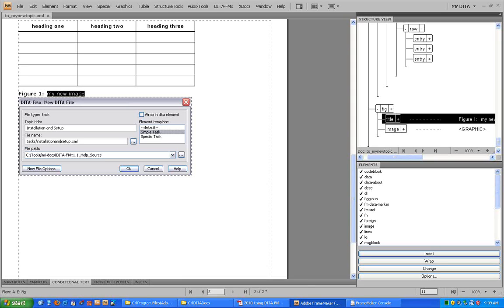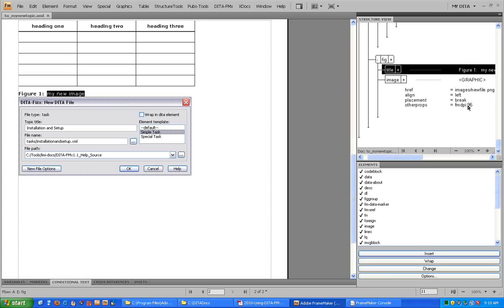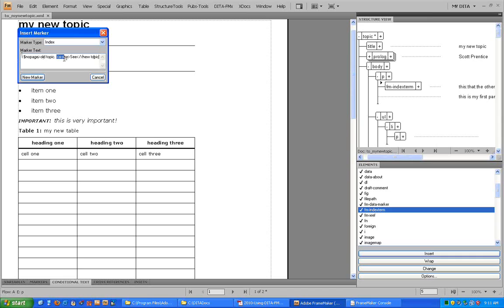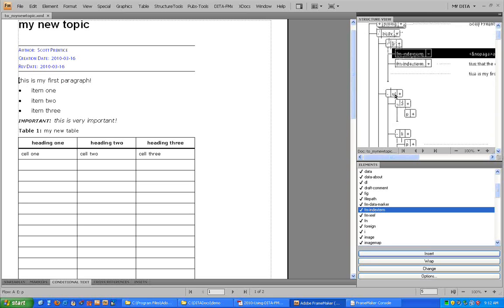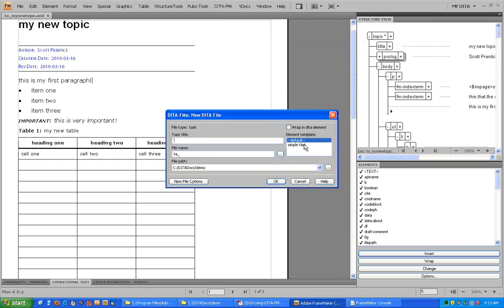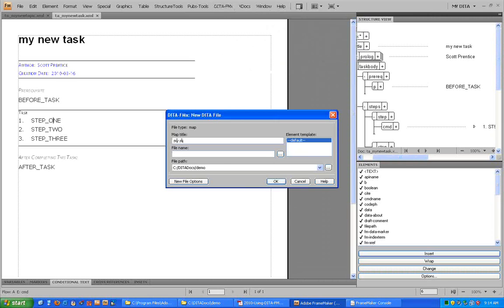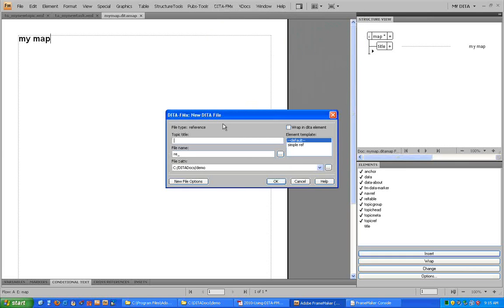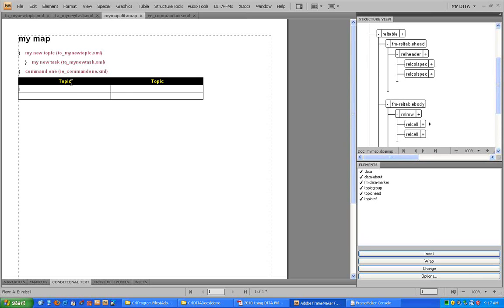DITA FMx demonstration part 2 of 6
Presented by Scott Prentice, President of Leximation, Inc.

This webcast demonstrates using the DITA-FMx plugin with FrameMaker 9 to author, edit, and create output from DITA content. Topics covered during the demo include creating DITA topics using different options and templates,  generating a map and topic stubs from a simple outline, and generating a book from the map and then saving to a PDF file.